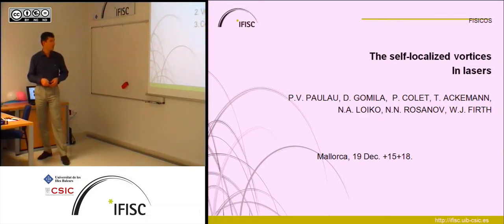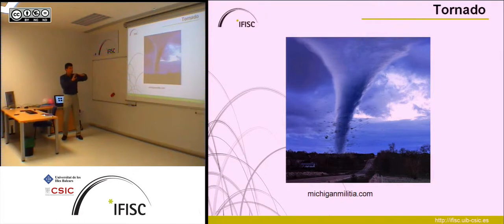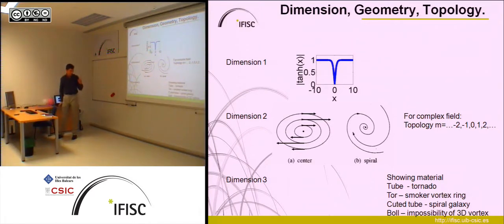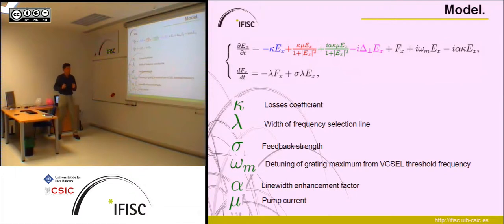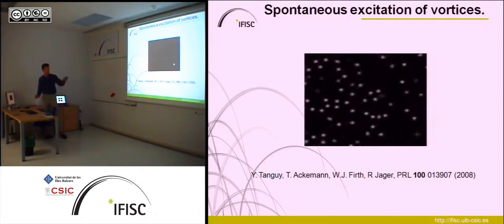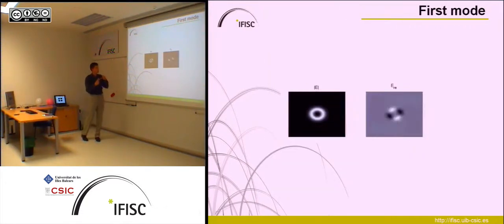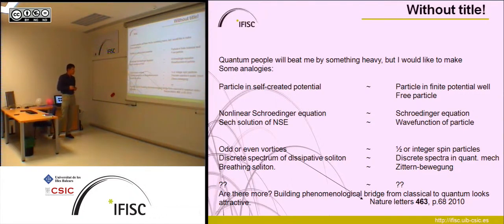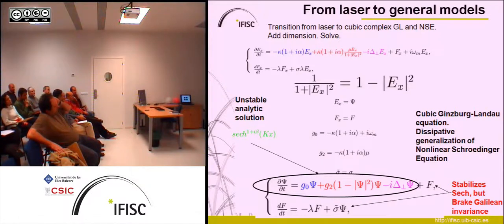Self-localized vortices in lasers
- By: Pavel Paulau, IFISC
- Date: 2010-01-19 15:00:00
- Description: In this talk I will briefly present spiral solutions in different fields of
knowledge, giving examples of water whirlpools, tornadoes, spiral galaxies,
smoker vortex rings...  The role of the dimension, geometry, and topology,
and the consequences of the dissipation of energy  will be discussed. In
connection with optics,  I will report on the existence and stability of self-
localized vortices in a model for an experimentally available laser system. I will show how self-localized vortices with different azimuthal numbers can be
excited and discuss their bifurcation diagrams. Different nonlinear dynamical
regimes are observed as a result of the instabilities.